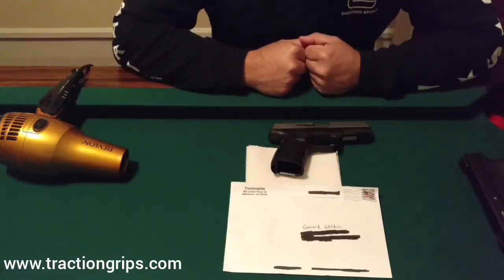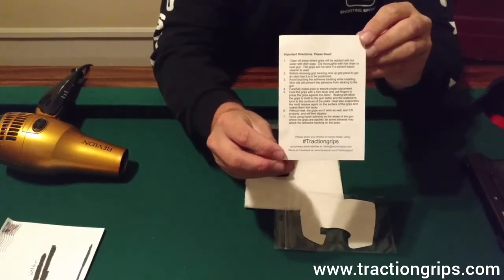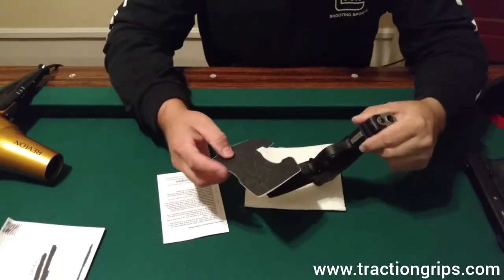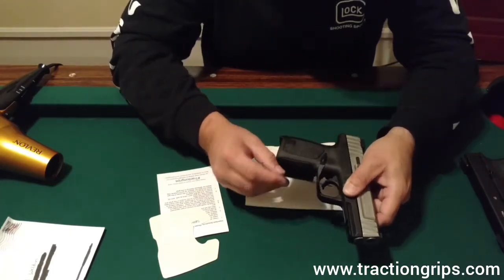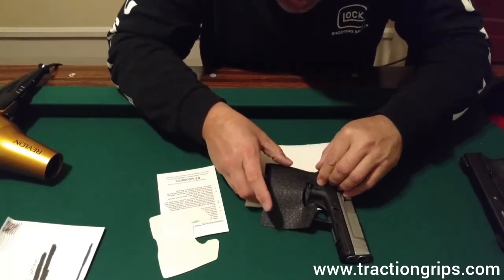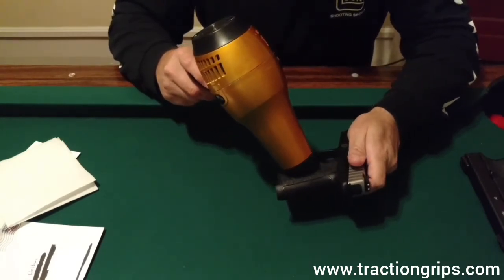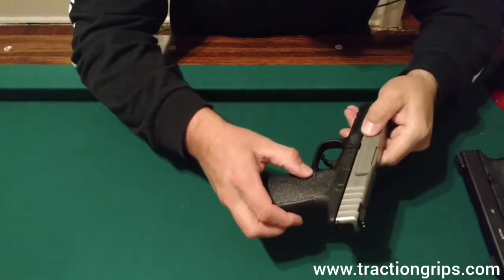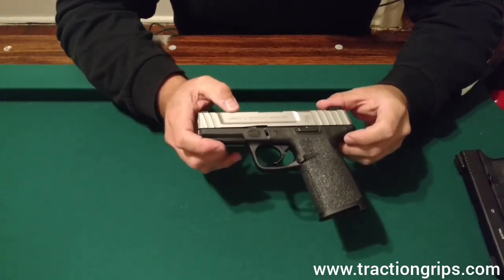Tractiongrips...Total Grip Control for Pistols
Tractiongrips© is proud to offer an extended line of custom grip products designed to improve weapon retention, even under harsh shooting conditions.

Tractiongrips only use the finest materials, which are tested and proven to perform extremely well.  Tractiongrips textured rubber grips are thinner than other brands, and will not effect how the weapon fits in your hand.

The textured rubber material is far more comfortable against bare skin than other brands of grips, but adds a lot of "traction" to keep the weapon in place while being handled.

Tractiongrips mineral grit grips sets are made from high quality 3M brand material that offers an extreme amount of traction, but won't shed grit and wear out like other grit type grips on the market that are commonly made of sandpaper or skateboard tape, and leave your hands covered in sand.

Tractiongrips ...because they work!

Anybody who's ever complained about having a slippery gun can no longer use the excuse that their gun is slippery.  Just stick on a set of Tractiongrips© and get a grip on it!  The grips are also a great product for folks who may have to do some shooting while wearing gloves.

Leave any comments down below. Stay safe and carry on.